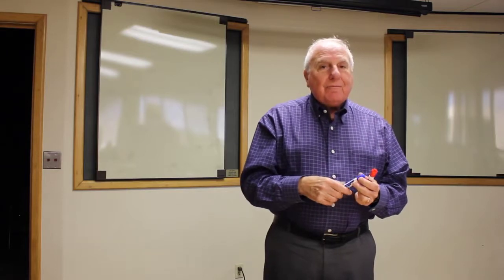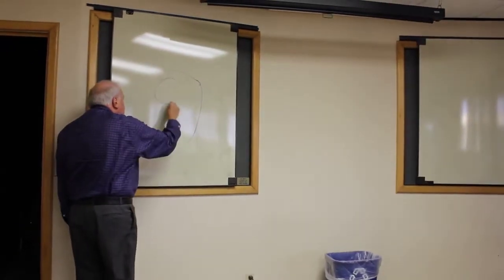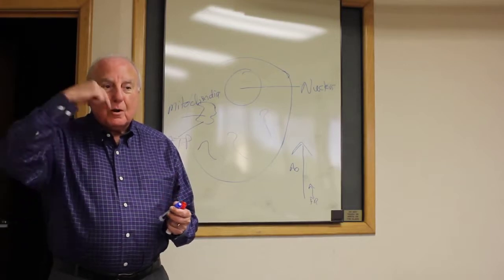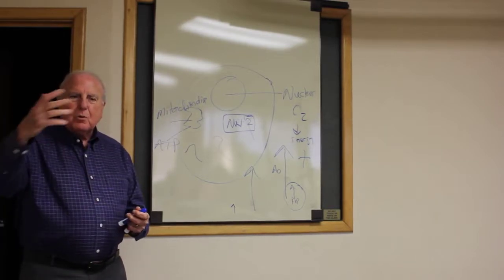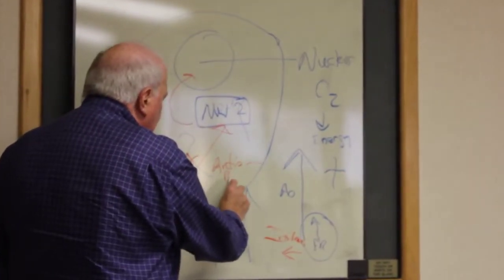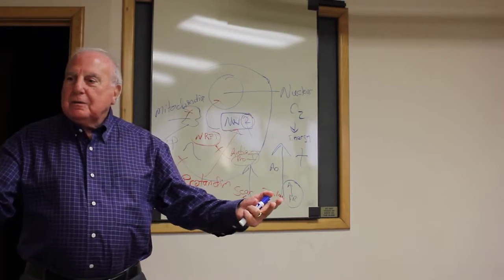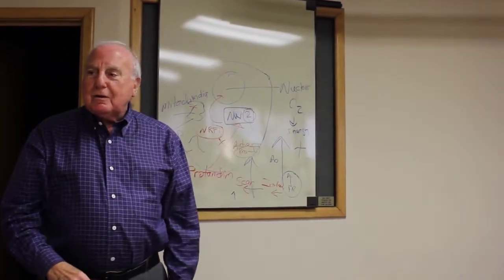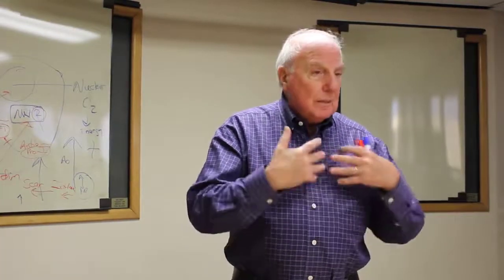Cardiologist "The most important advancement in medicine in my career" and it's all natural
Once ordered let me know and I'll send you a video with critical information on how to use to get full potential.